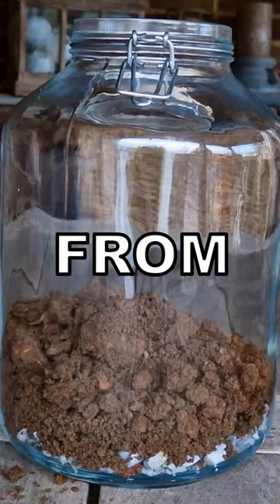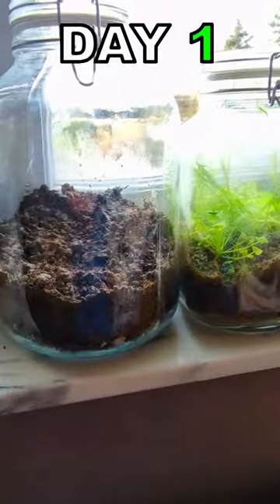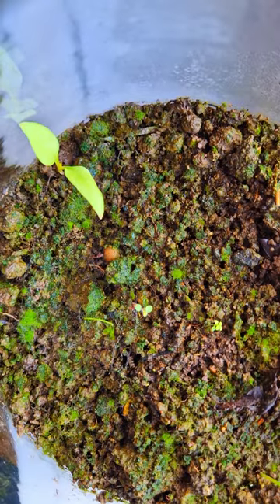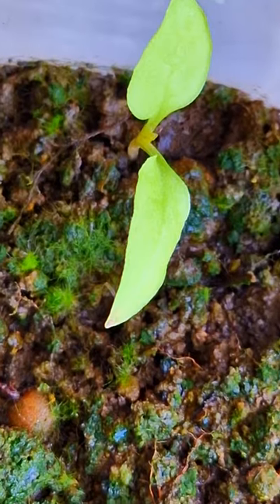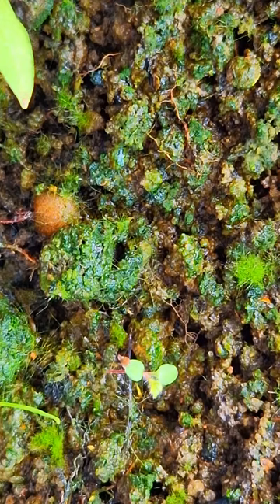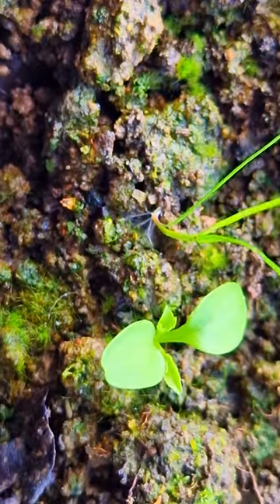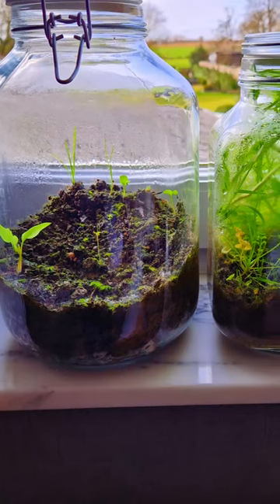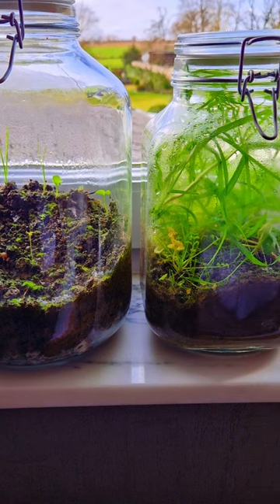A jar of dirt, 60 days later.